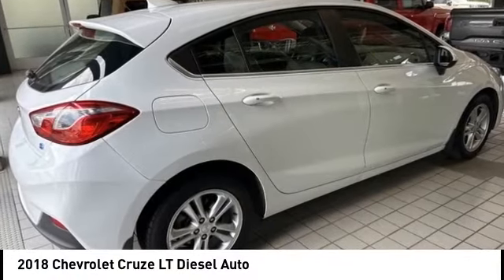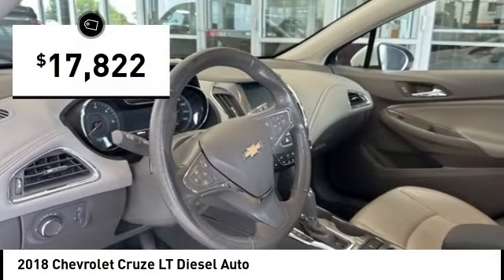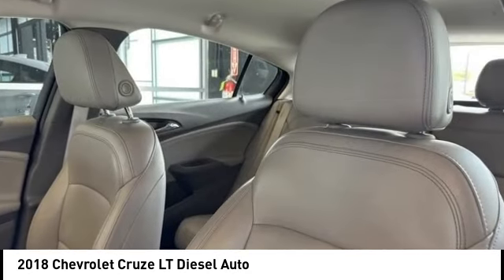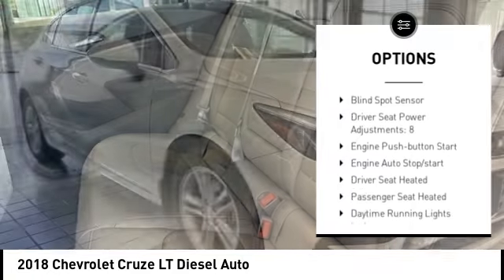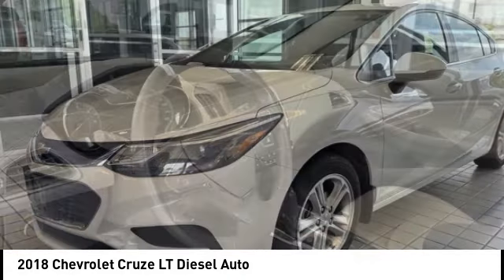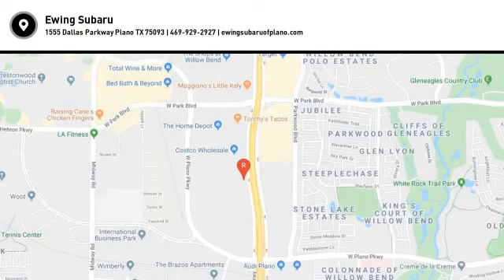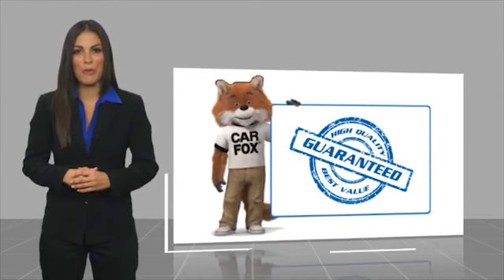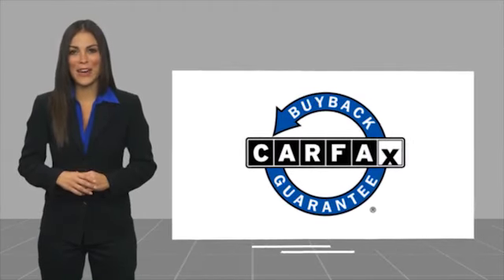2018 Chevrolet Cruze U626483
2018 Chevrolet Cruze LT Diesel Auto

Ewing Subaru
1555 Dallas Parkway

2018 Chevrolet Cruze LT 3-Spoke Leather-Wrapped Steering Wheel, Convenience Package, Driver 8-Way Power Seat Adjuster, Front Passenger 4-Way Manual Seat Adjuster, Heated Driver & Front Passenger Seat, Heated Steering Wheel, Keyless Open, Keyless Start, Leather Appointed Seat Trim, Leather Package, Remote Vehicle Starter System. Recent Arrival! Clean CARFAX. Summit White 4D Hatchback 1.6L DOHC 9-Speed Automatic FWD The PRICE you see, is the PRICE you pay! Does not include state applicable $150 doc fee, tax, title, license & registration. We offer several online shopping tools & technology that enable our customers to complete the purchase process without visiting the dealership. You can value your trade, apply for financing, get accurate payment estimates and more by contacting us today! We even offer a Touch-Less vehicle delivery option for your convenience. Many of our customers have already taken advantage of these options, and they remain available during this time. We are located at our all new location @ 1555 Dallas Parkway, Plano, TX 75093. Come see our brand new facilities! Apply online to get the process started before you come in. We offer free airport pickup. We can help facilitate low cost shipping directly to your door. Call for an estimate at (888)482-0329. Come see how easy it is to do business with the Ewing Automotive Group. Awards: * 2018 KBB.com 10 Most Awarded Brands Please note dealer delivery to customer location is subject to additional fees depending on location. Please note legal requirements must be met for online transactions to safeguard and protect consumer rights, see Dealer for additional details as may be required. While every reasonable effort is made to ensure the accuracy of this information, we are not responsible for any errors or omissions contained on these pages. Please verify any information regarding vehicle options, mileage